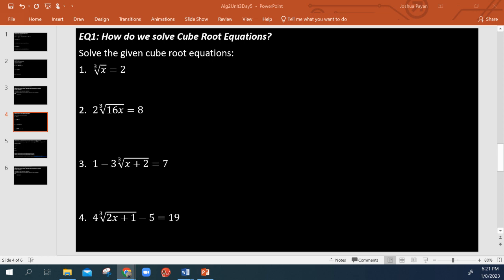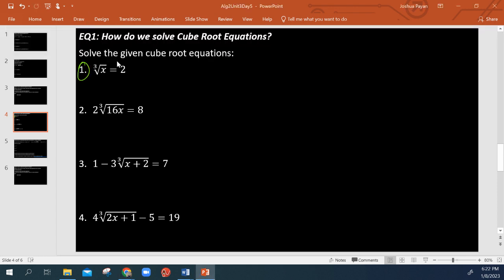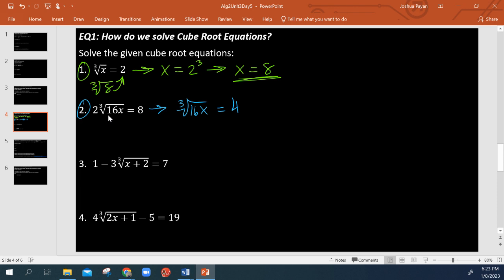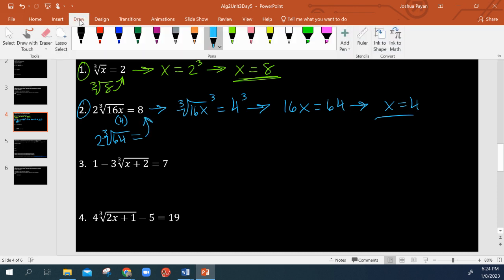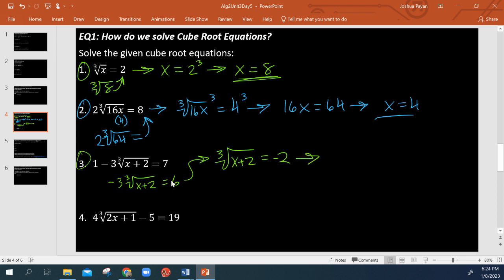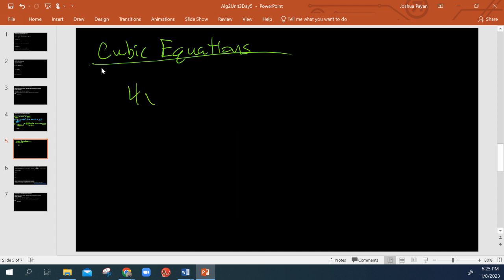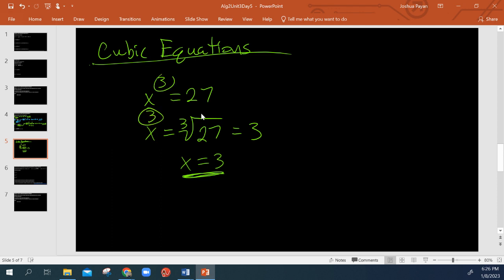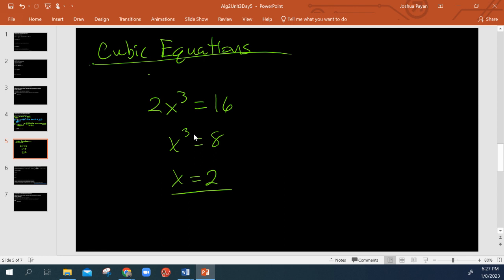Solving Cubic/Cube Root Equations